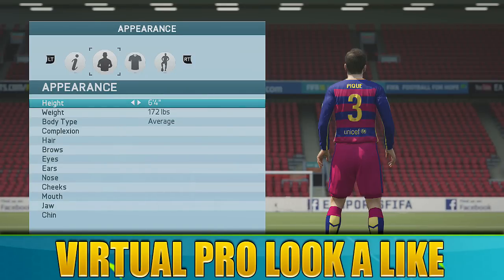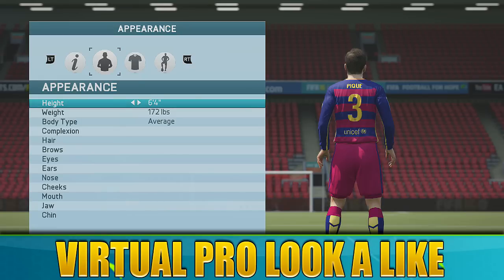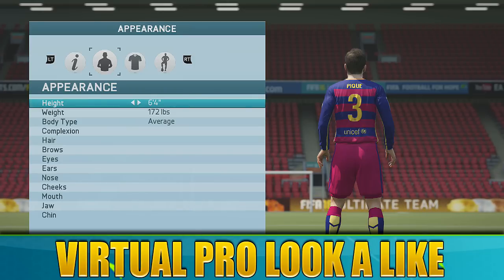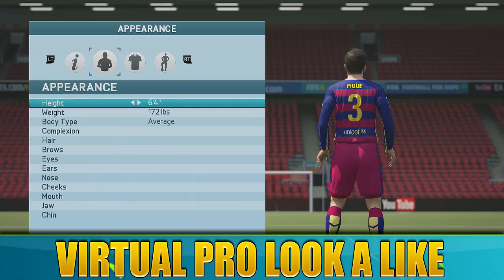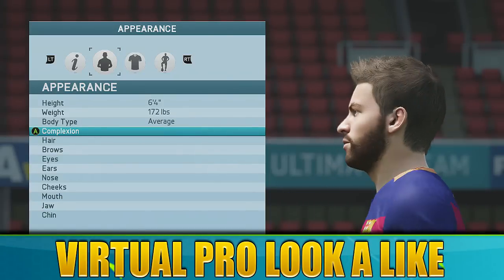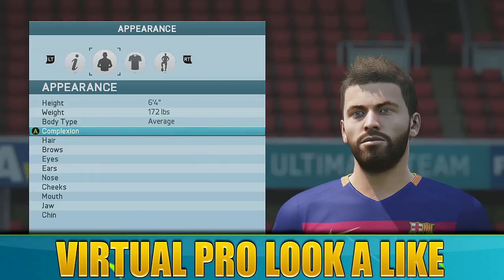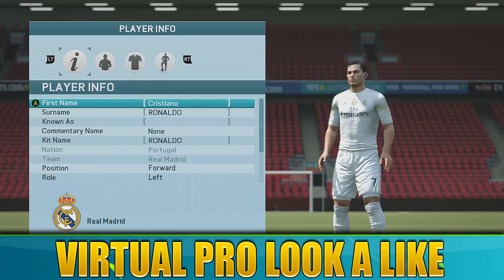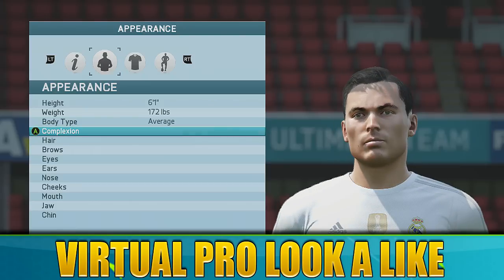FIFA16 | VIRTUAL PRO LOOK A LIKE | GERARD PIQUE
Alright guys,
Blanchy is back
With ANOTHER fifa16 look a like